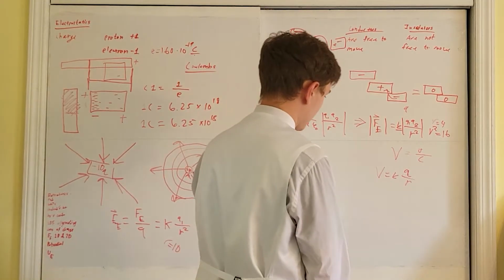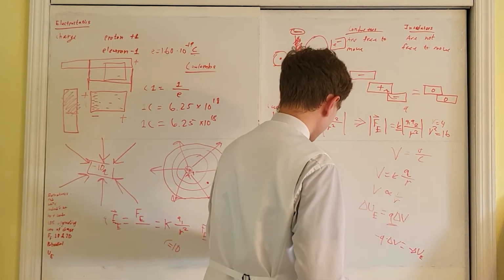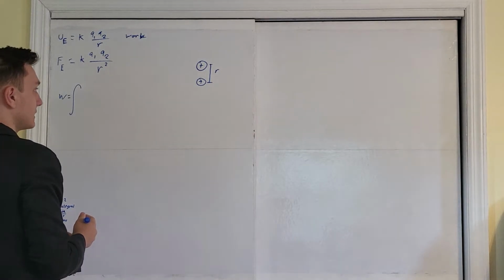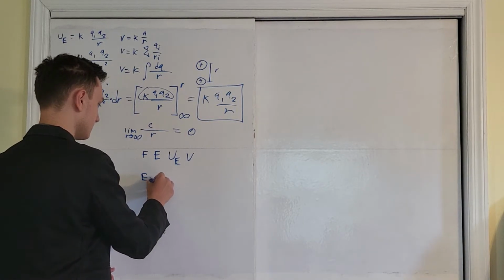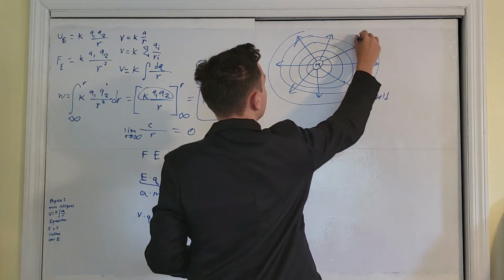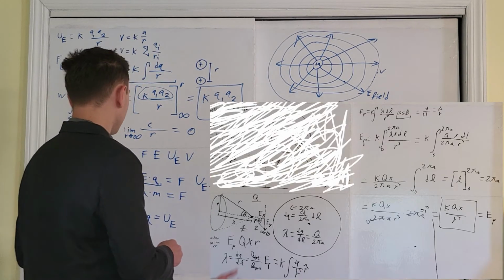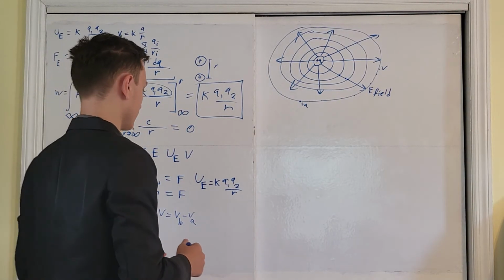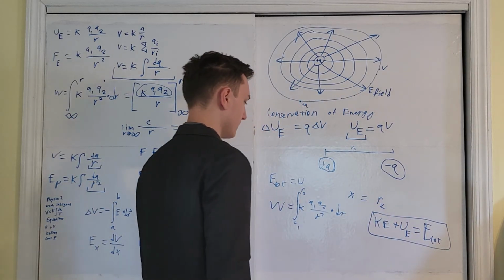AP Physics C: Electricity and Magnetism Unit 2 Review - Electric Potential - Energy - E and M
Before you watch this video all about AP Physics C Electricity and Magnetism, make sure you actually pass a calculus class. I will be available in my discord server whenever you guys need extra help with AP Physics C or any other AP exam for that matter. I took them all. If you need AP practice questions, study guides, private tutoring, or anything else, we can work something out. Never be afraid to message me or reach out to my fantastic community on Discord.

We are going to master things like electricity, electric charge, electric potential, electric potential energy, conservation of energy, voltage, electric potential energy, conservation of charge, The electric field integral, the derivative of electric potential, E field, differential charge, the potential integral, and a whole bunch of other calculus and physics topics. There is a very good reason that they make you take calculus before physics.